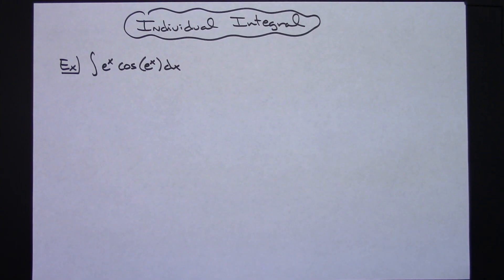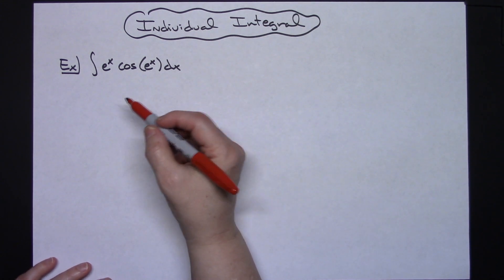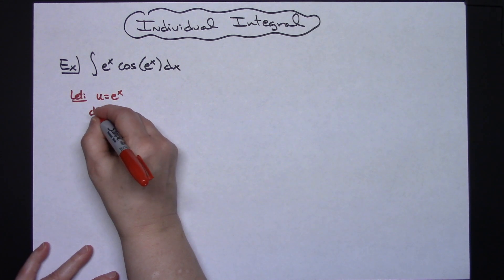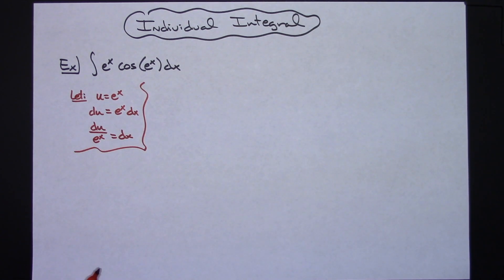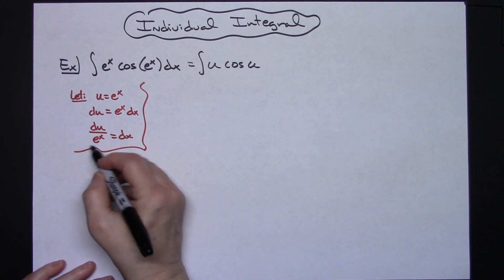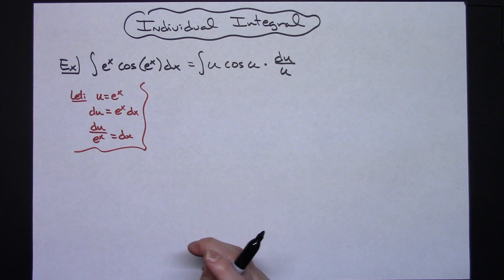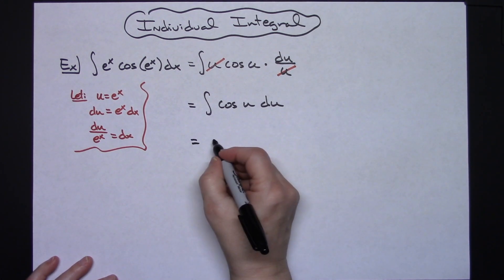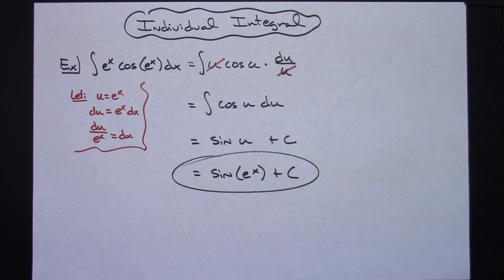Integral of (e^x)cos(e^x) ❖ Calculus ❖ Trig Integrals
This video goes through the integral of (e^x)cos(e^x).  This type of integral would typically be found in a Calculus 1 class.